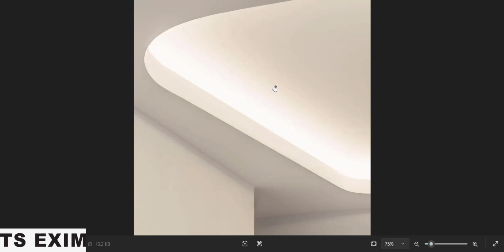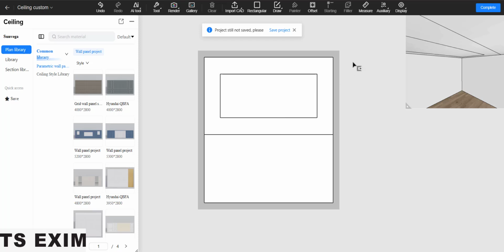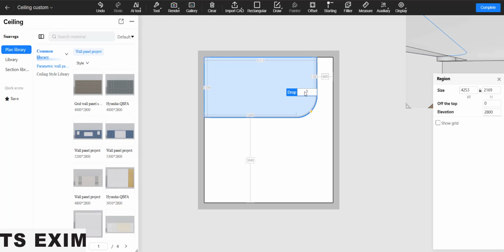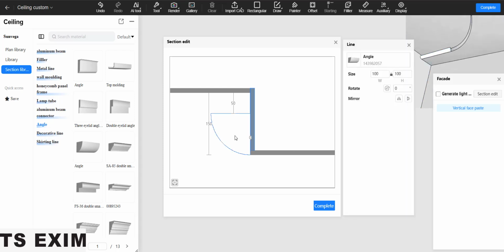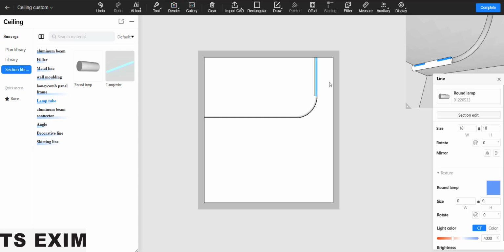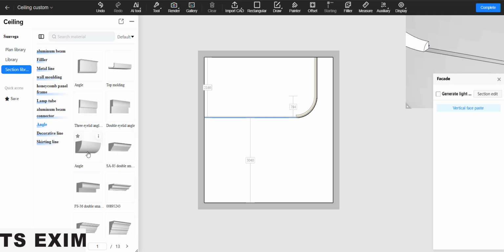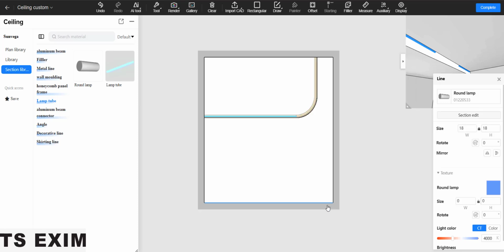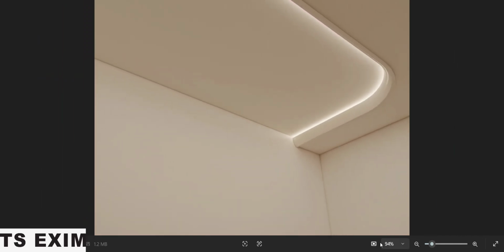[Ceiling Module FAQs] V5 Plus - Curve L-Shape Ceiling